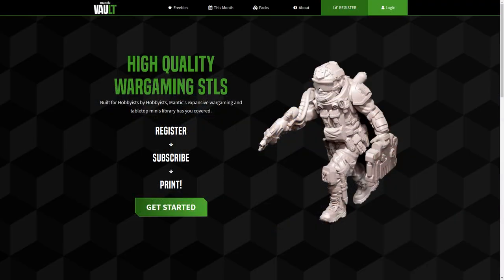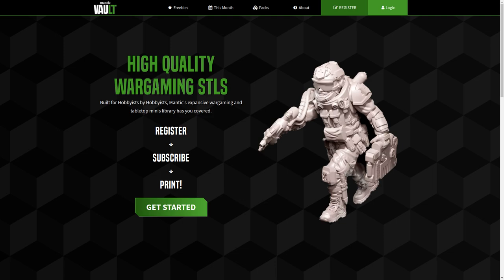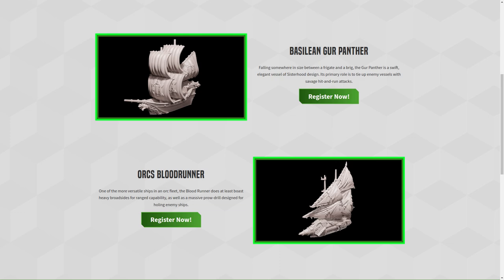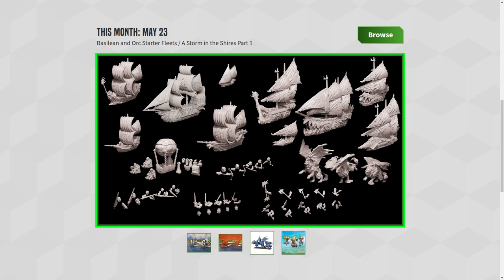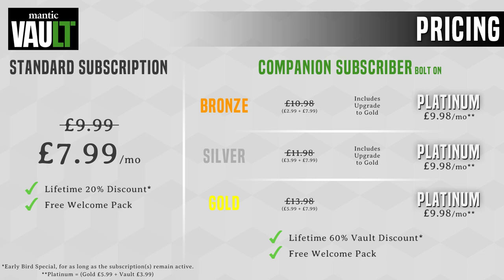Mantic Vault - STL Program - Ronnie And Clive Explain All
Find out what the Vault is all about in this recap of last weeks show.